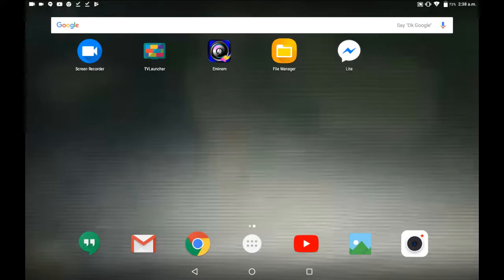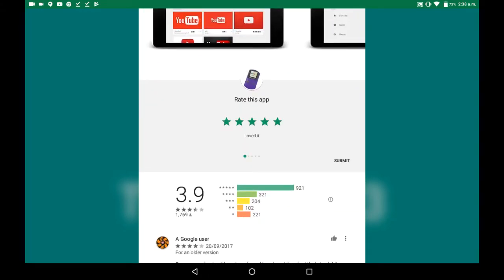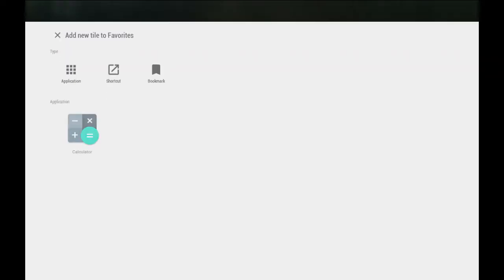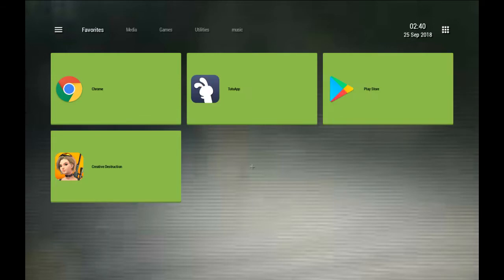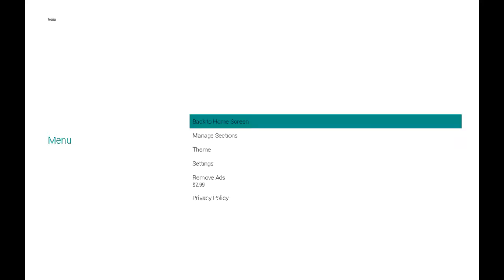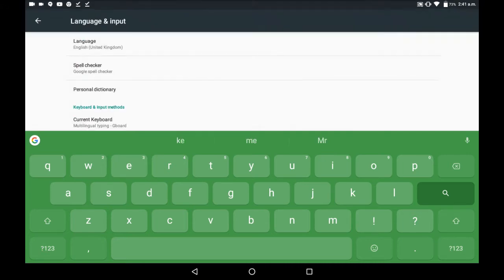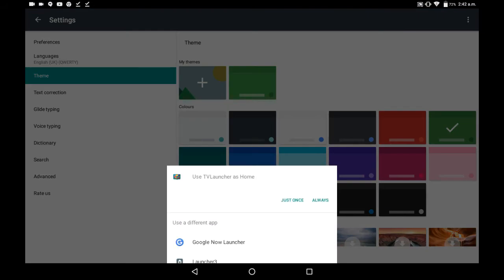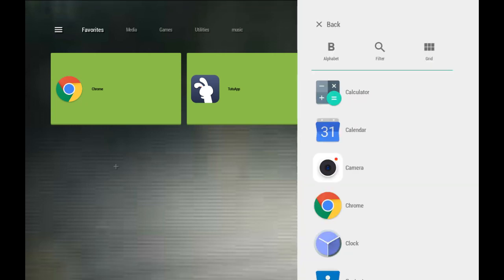How to turn android device into Xbox 360